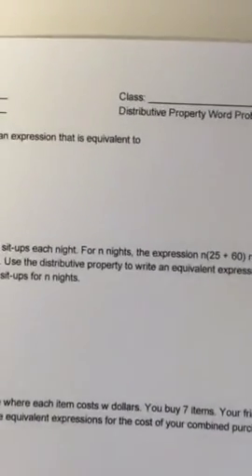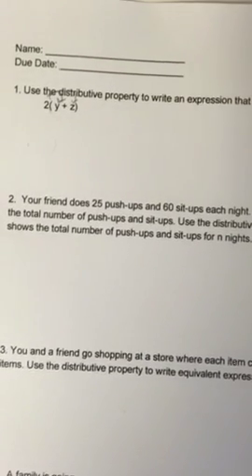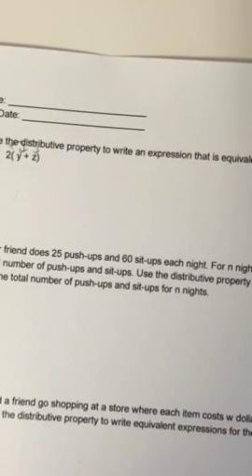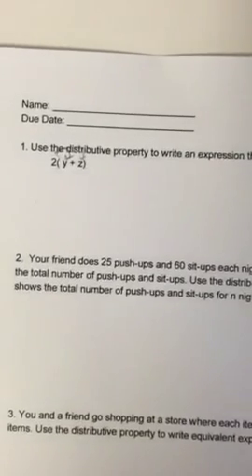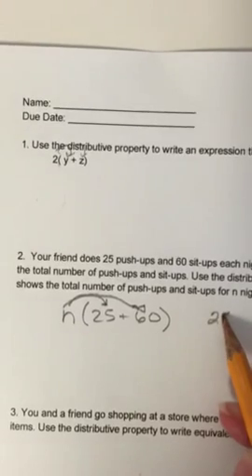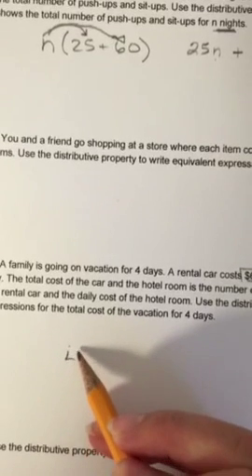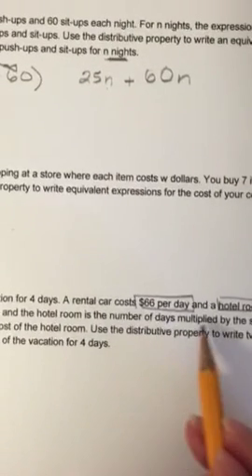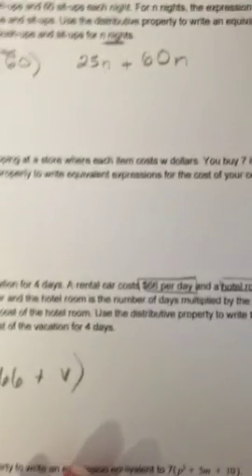Distributive Property Word Problems HW